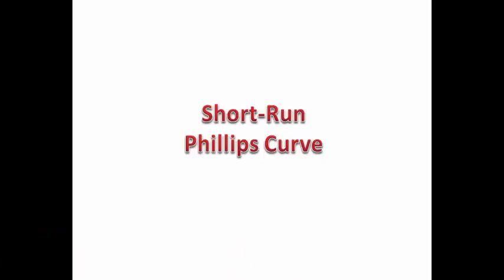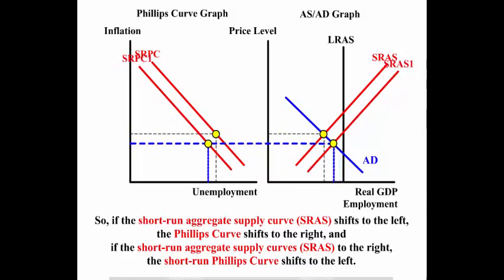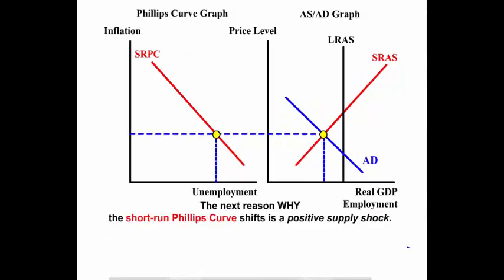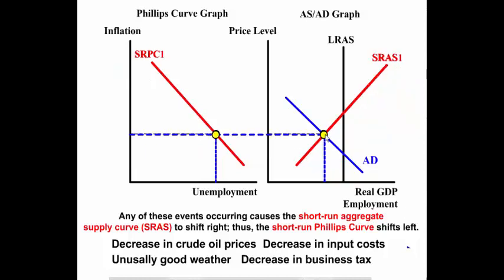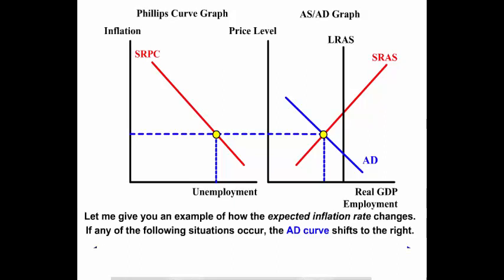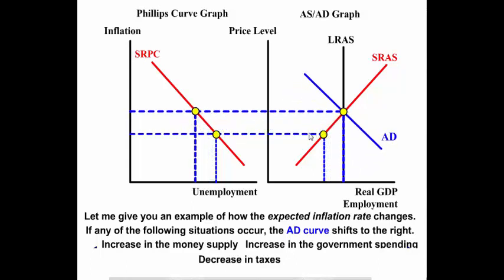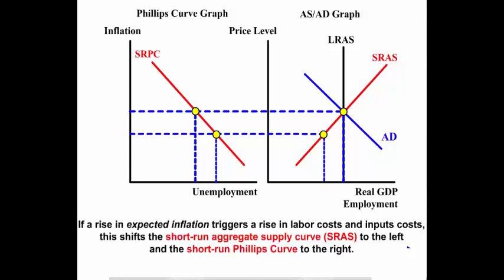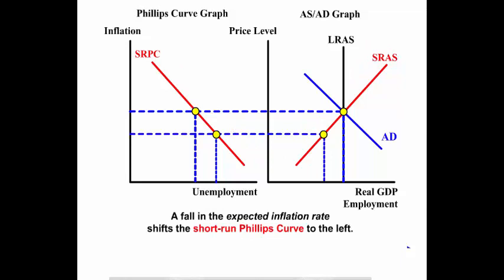Phillips Curve (Shifts in the Short Run)